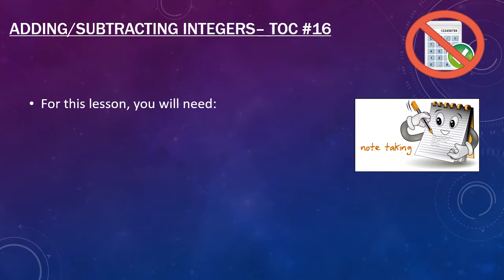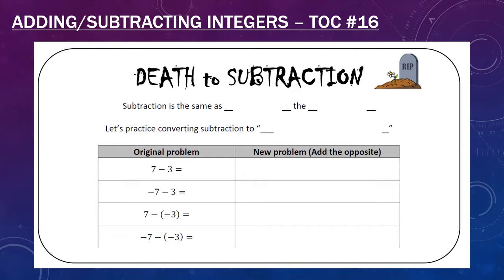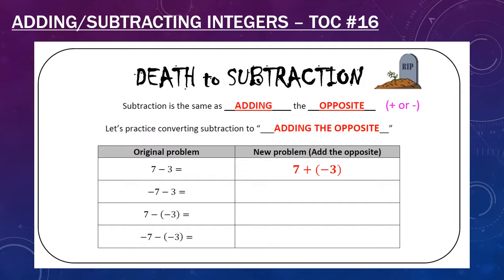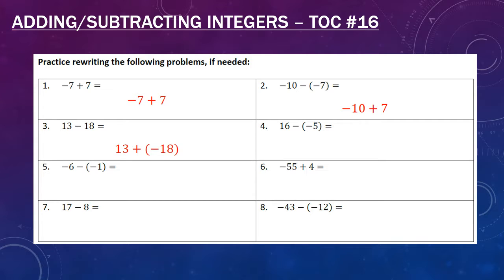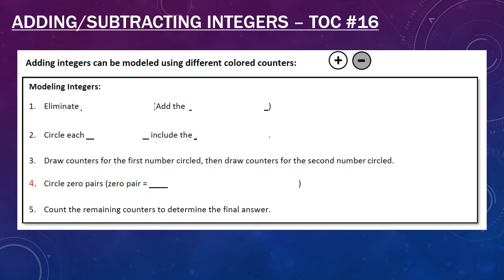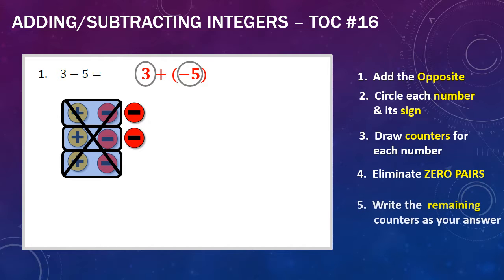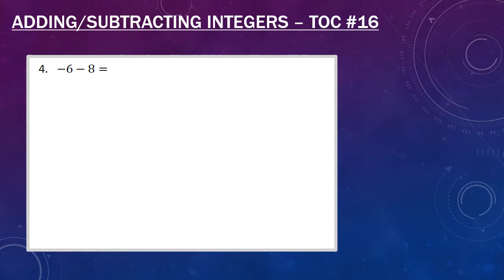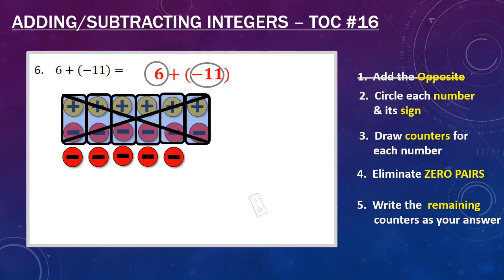TOC 16 Adding Subtracting Integers